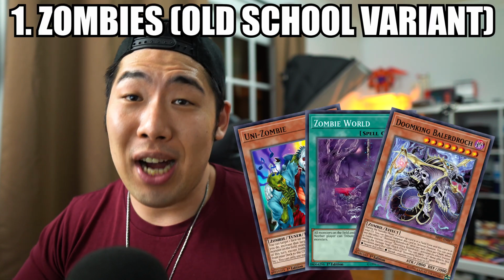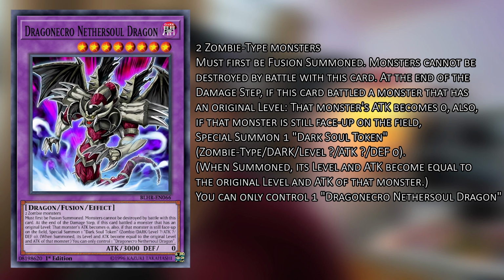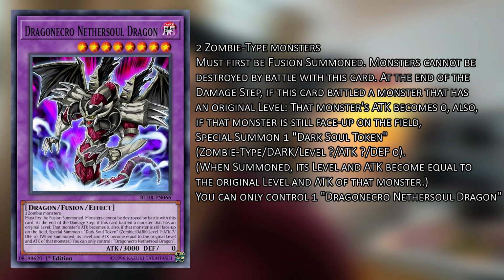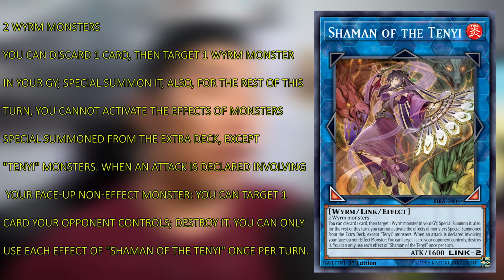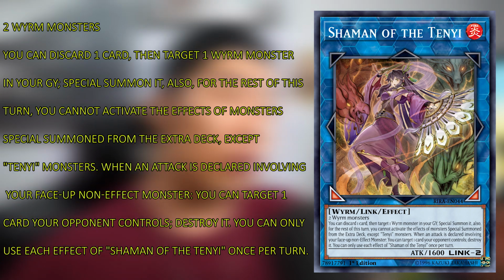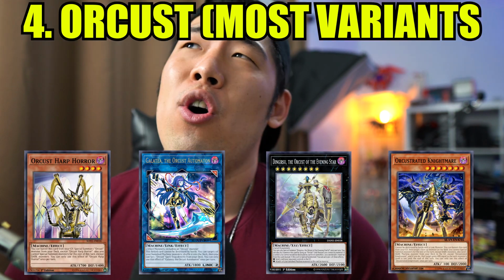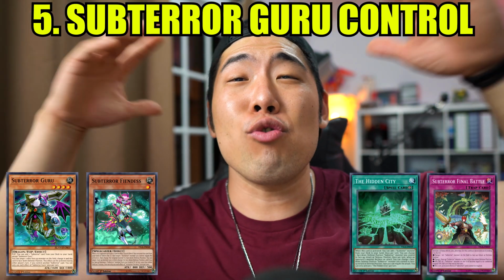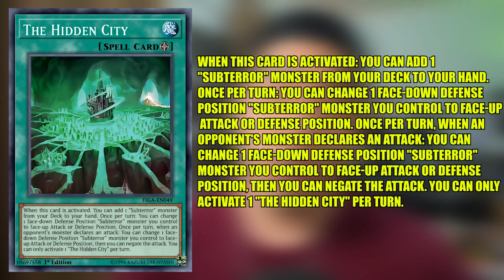Yu-Gi-Oh! TOP 5 BUDGET DECKS UNDER $75.00 THAT CLAP THE META | JULY 2020 MR5 FORMAT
Hey Guys! In this episode we are talking about top 5 budget decks that can CLAP the meta. These are all decks Post Toon chaos as well as up to date as possible for the July 2020 Mr5 Format. These decks are all under $75.00  dollars and are very easy to make and play! We have decks such as subterror guru control, tenyis, orcust, and zombies which will always be a fan favorite. Hopefully you enjoy this top 5 video!